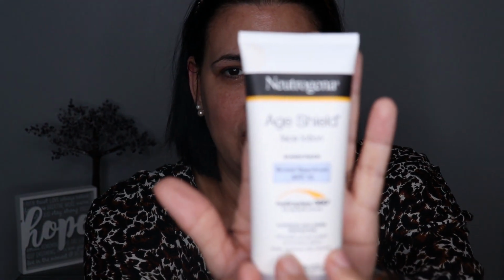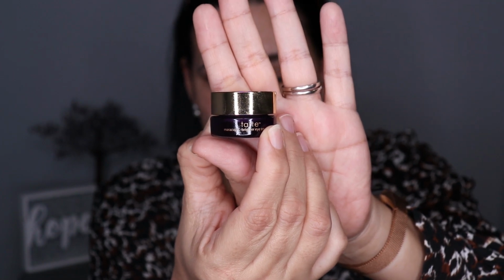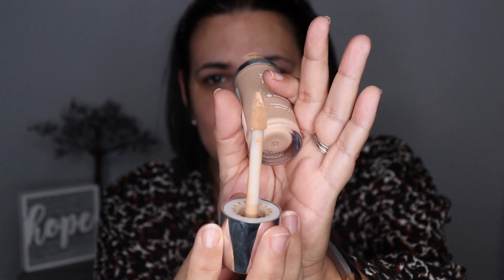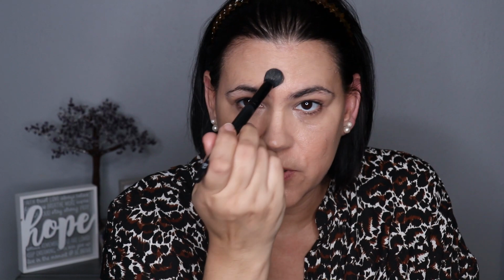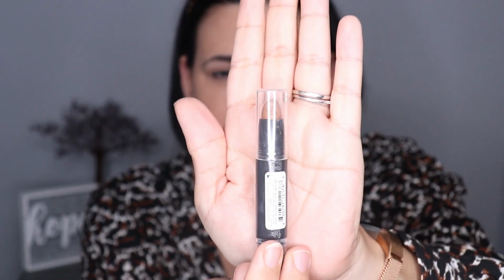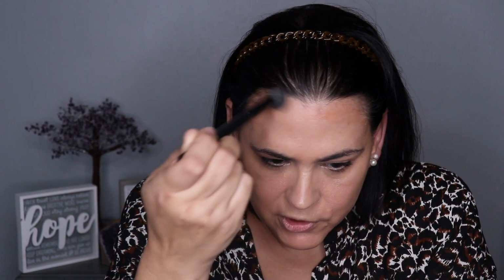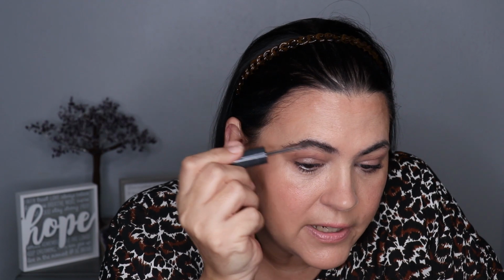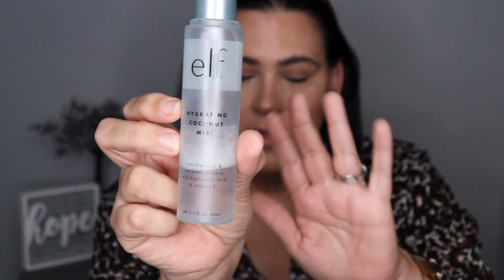Neutrogena: Healthy: Glowing: No Make-Up Make-Up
Neutrogena: Healthy, Glowing, Natural, No Make-Up Make-Up Look